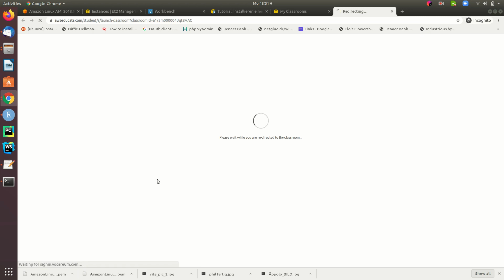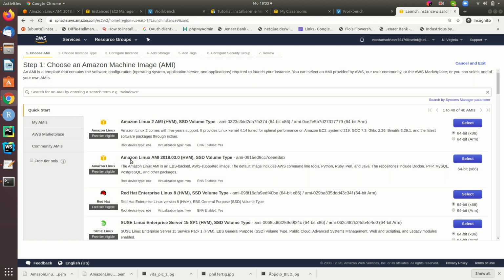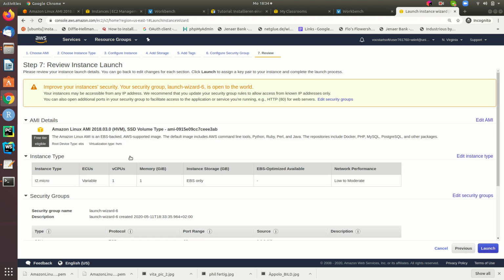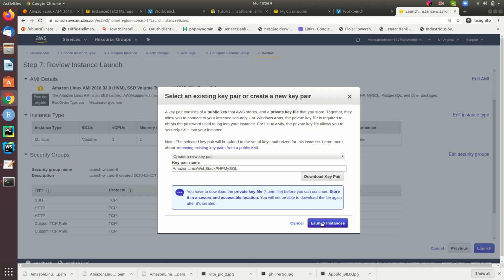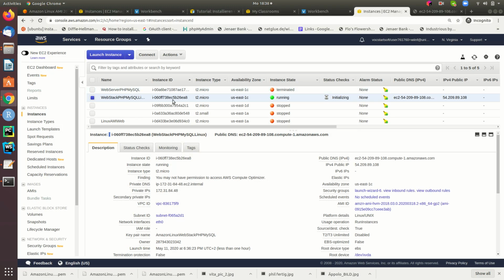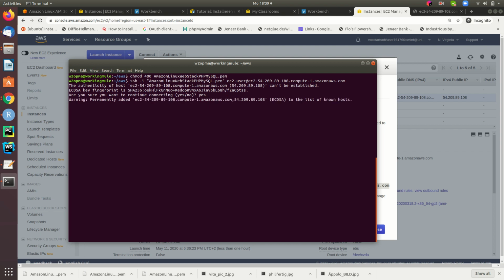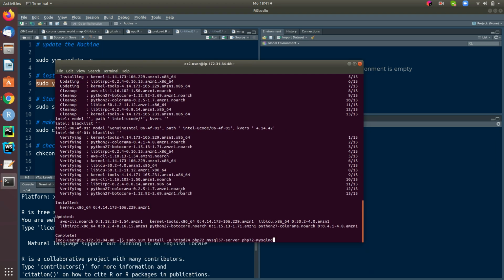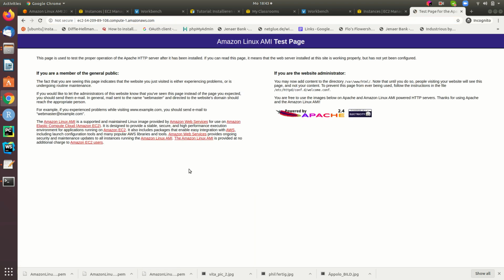Amazon AWS Educate - Start your first Instance and run a Apache PHP MySQL WebStack (Part 1 of 5)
In this video i'm gonna show how to start an amazon aws instance in the aws educate program. We're gonna access the machine via SSH and install a Webserver.

Steps:
1. Log in
2. Choose AMI
3. Set security group rules
4. boot up
5. connect via SSH
6. update and install packages
7. Access webserver

Commands needed:
# update the Machine

# install web stack
sudo yum install -y httpd24 php72 mysql57-server php72-mysqlnd

# Start the Apache Server
sudo service httpd start

# make sure it runs on startup
sudo chkconfig httpd on

# check the service
chkconfig --list httpd